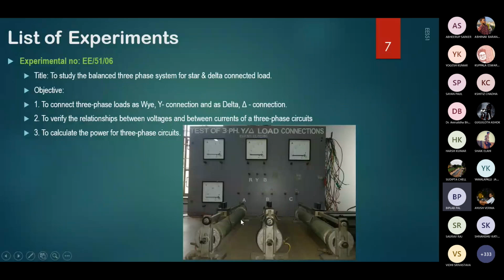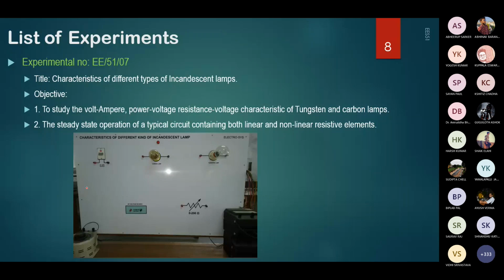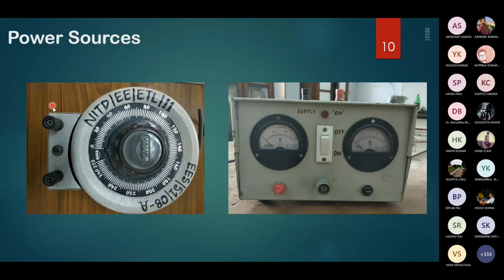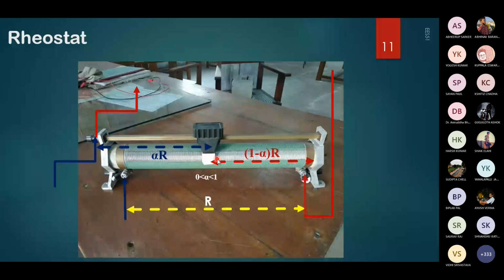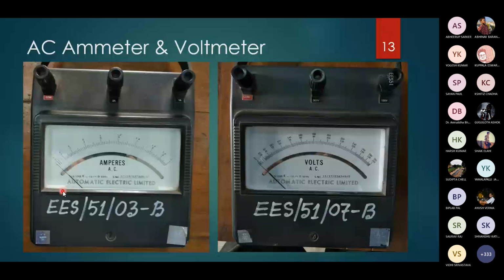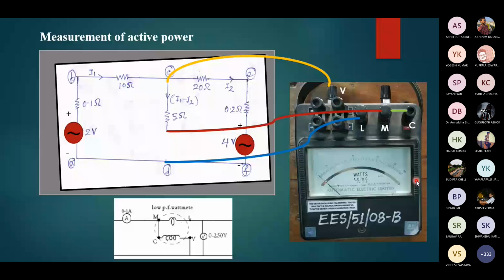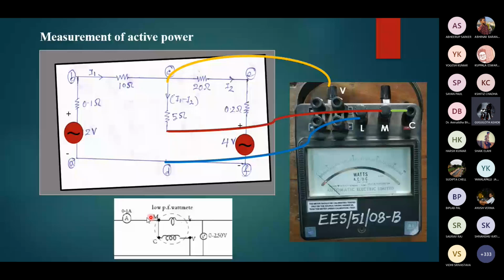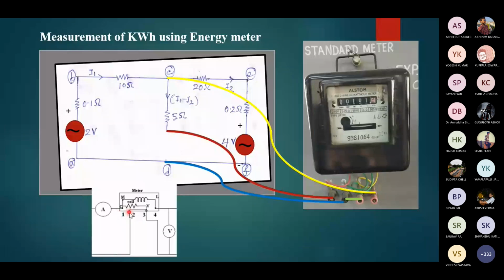EES51 Lecture 2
Search By:
1st year
1st semester
Engineering
Nit
nit
Dgp
dgp
durgapur